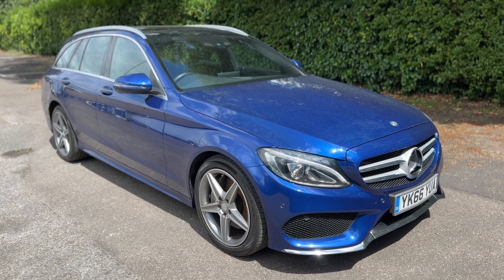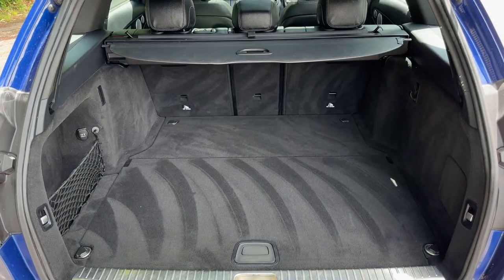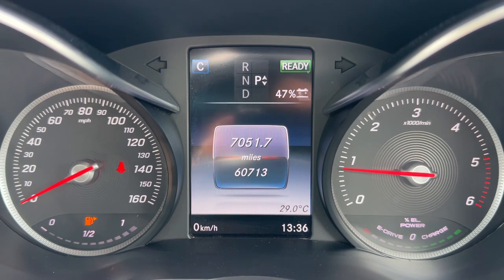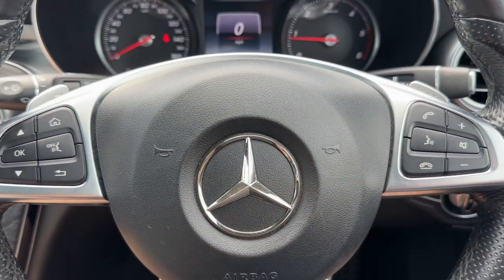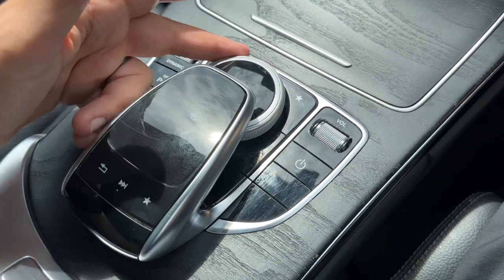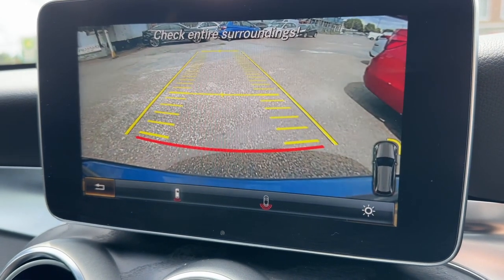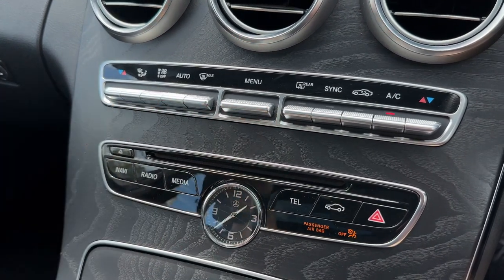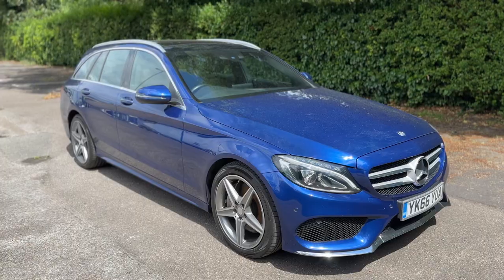Mercedes-Benz C300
This video was shot at Machone Cars, at the Hampton Court car centre.